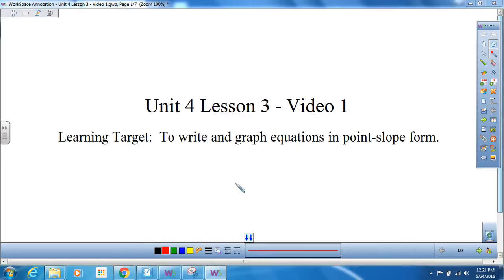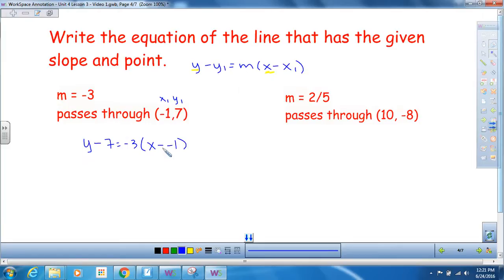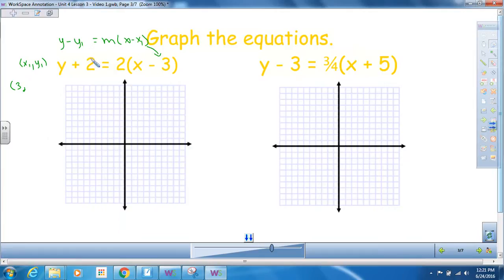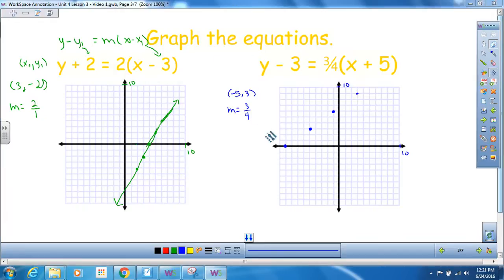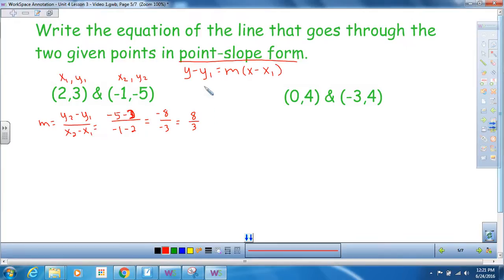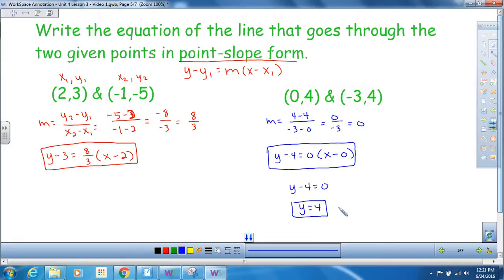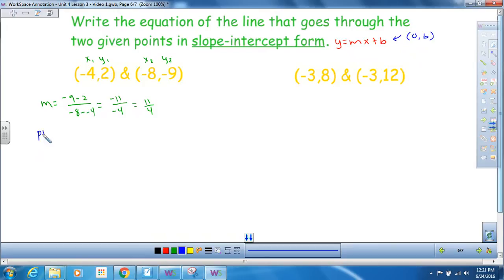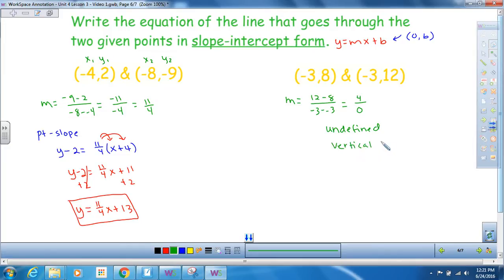Mrs. Cecil's Unit 4 Lesson 3 Video 1